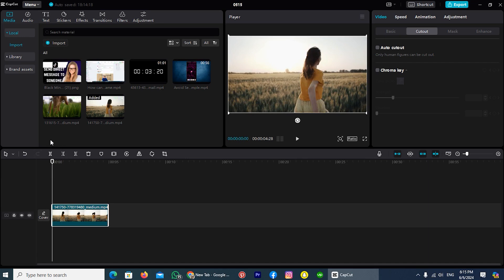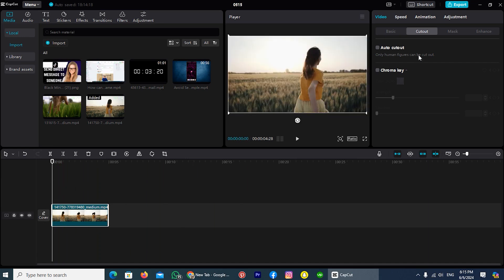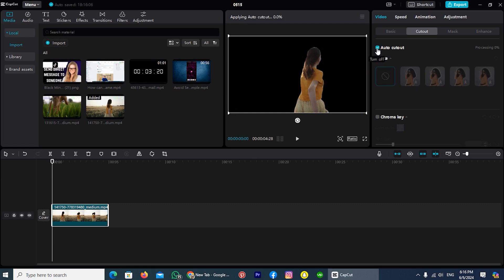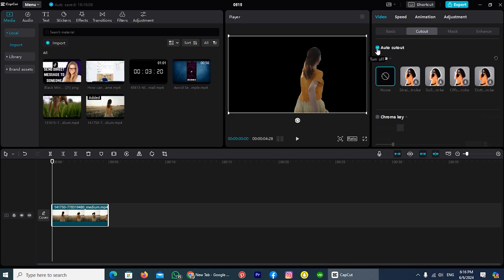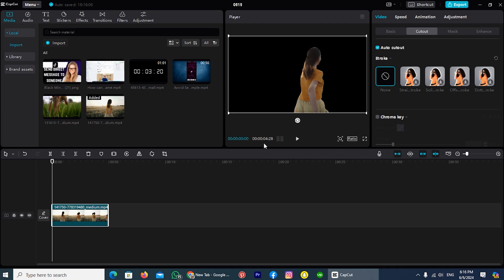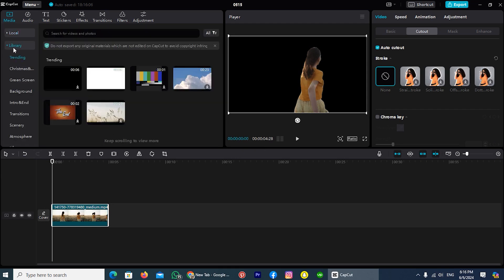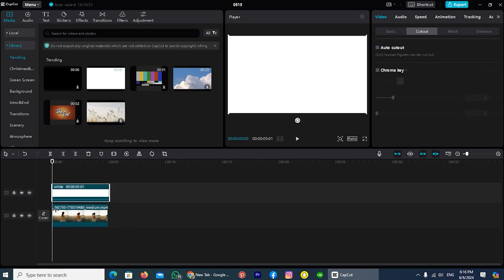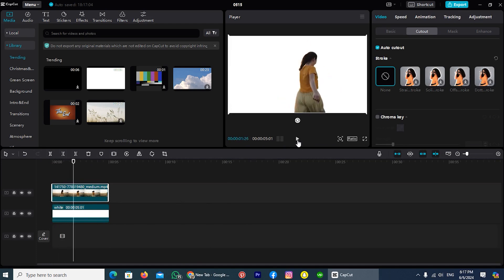How to Change Background in CapCut PC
See how easy it is to change backgrounds in CapCut PC with this tutorial. If you want to enhance your videos by changing the background, this CapCut PC tutorial is perfect for you.